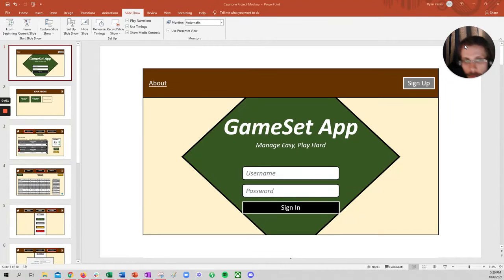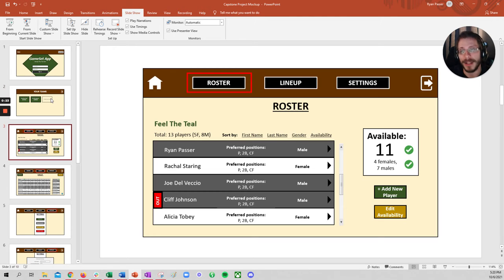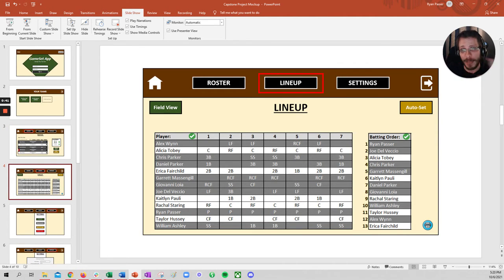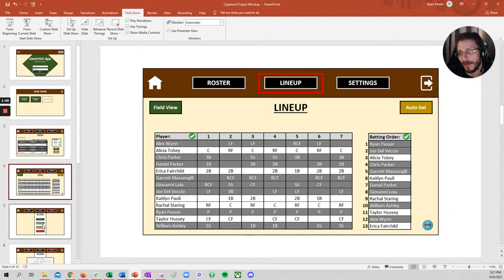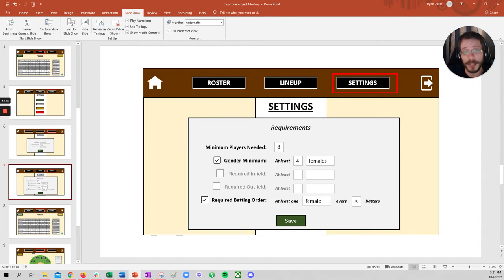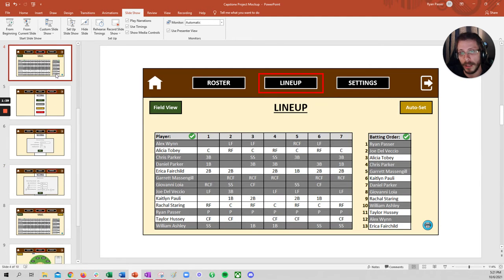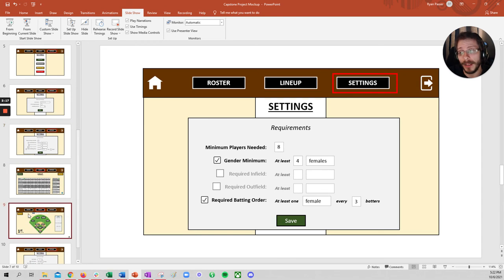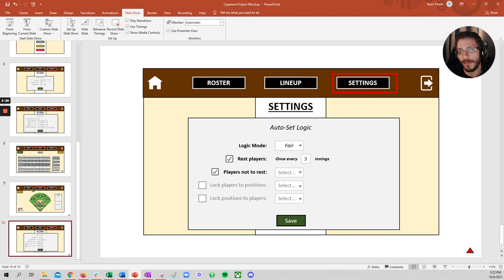Ryan Passer - Final Project